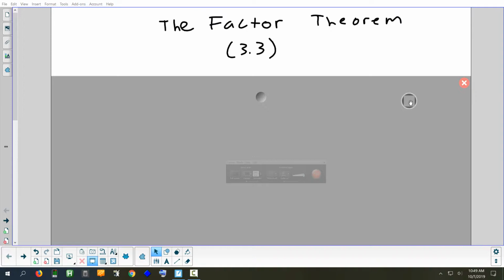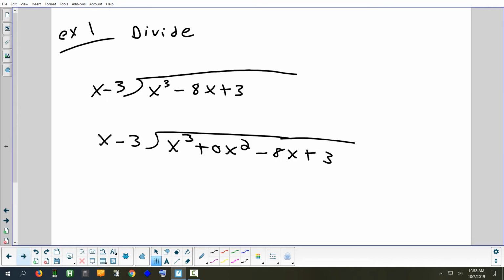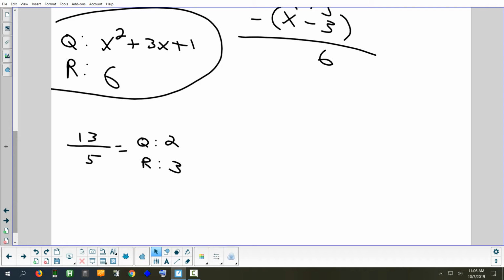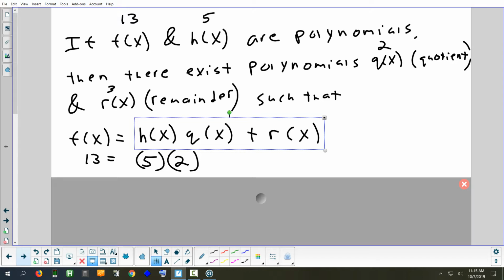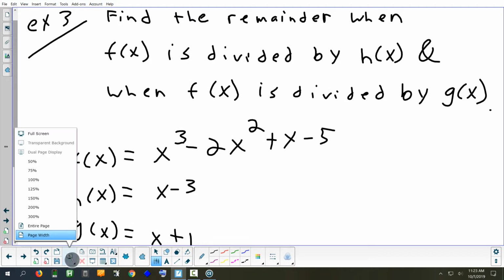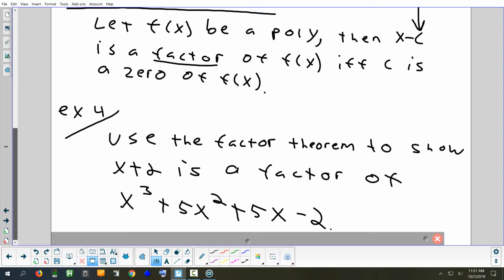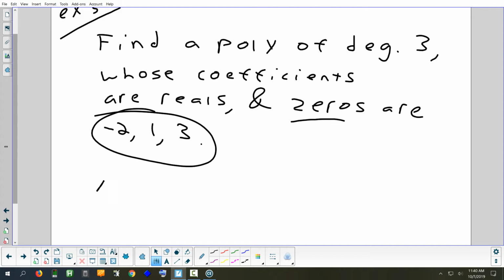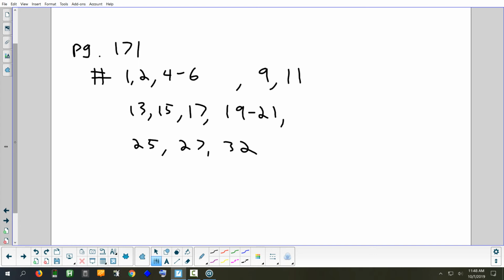3.3 Long Division with Polynomials and the Factor Theorem 10-7-19